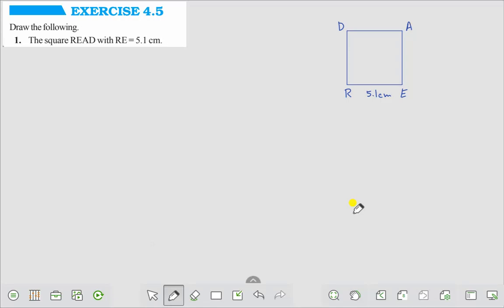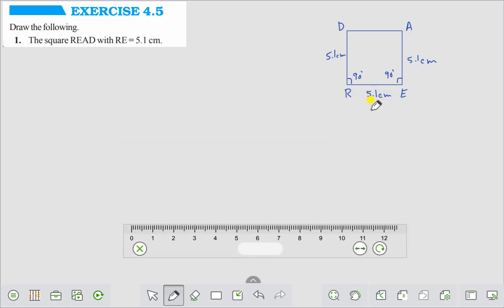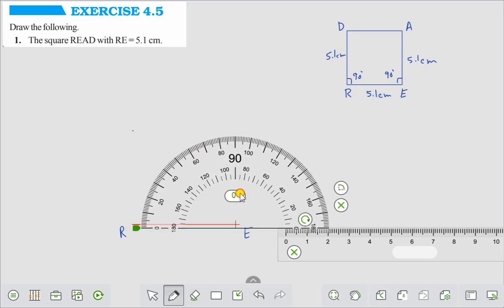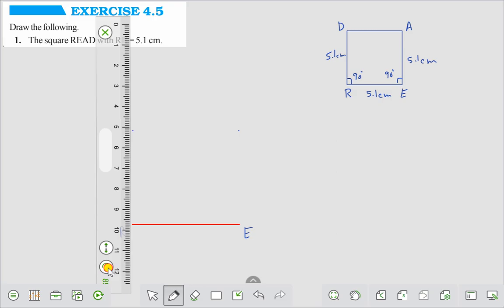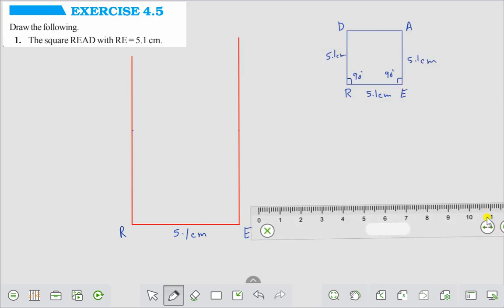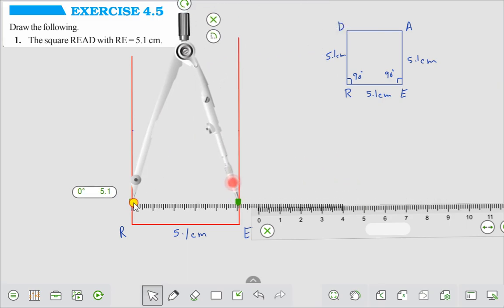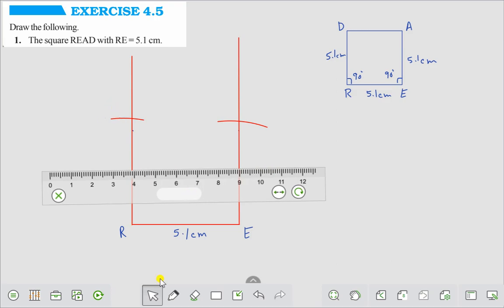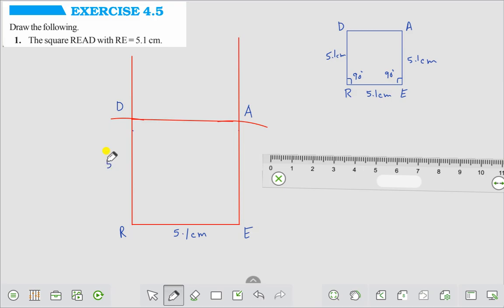EX-4.5 ,Q.NO- 1 CH-4,CLASS-8,PRACTICAL GEOMETRY,MATHS,NCERT,CBSE